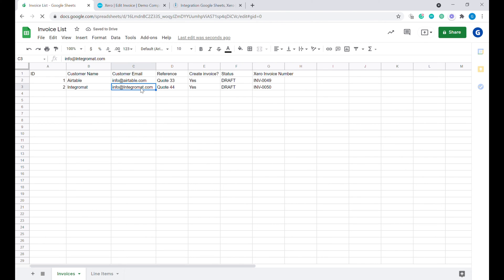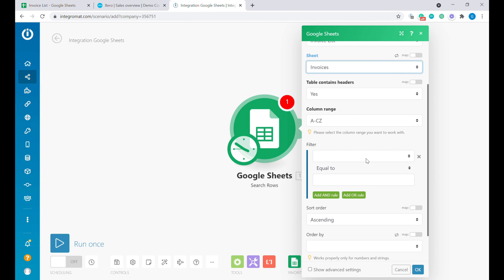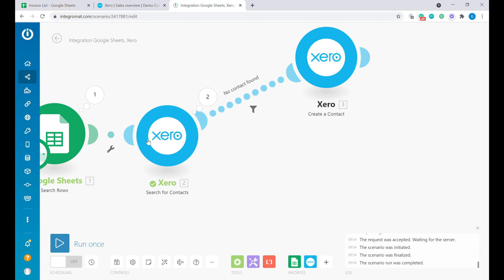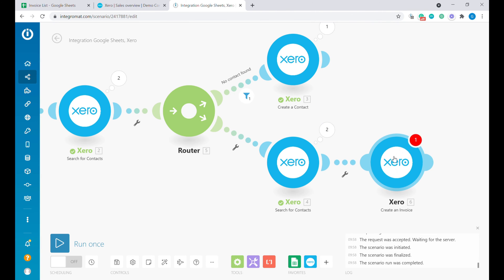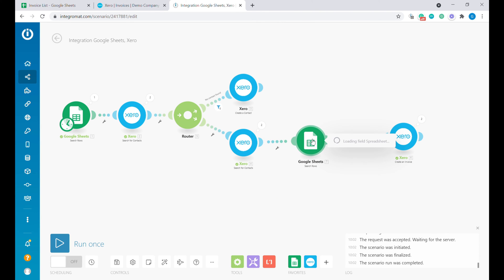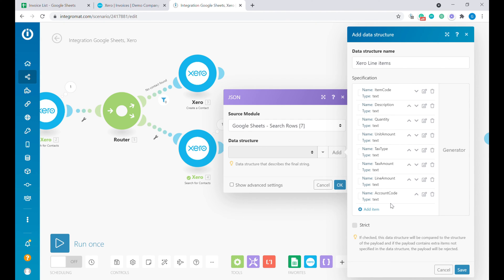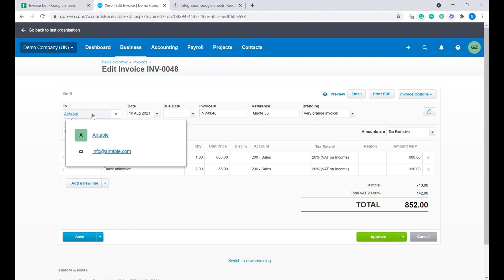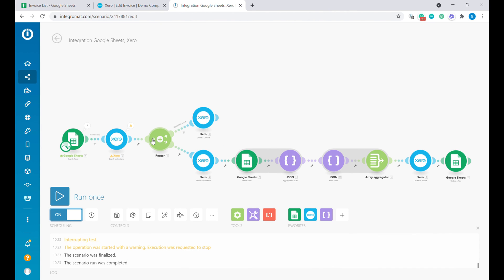How to automate invoice creation with Google Sheets and Xero?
Tutorial showing how to automatically create Xero invoices from data in Google Sheets using Integromat.

Integromat Free plan gives you a fully functioning automation account with scenarios and provides monthly renewable 1000 operations credit.

Creating invoices is a process that always could be faster and simpler. There are many solutions for creating invoices and keeping your accounting. Many small and medium businesses select Xero for its simplicity and flexibility. Even using Xero, you would always wish that you could avoid manual data input when creating new invoices.

Using simple no-code tool such as Integromat ( it could be also replicated in Zapier) it is possible to link data in Google Sheets to Xero. Thanks to this simple workflow you would be able to create invoices automatically for every new invoice row data added to your Google Sheet.

Using this automation you can decide if you want to create Xero invoices as draft invoice or as approved ones. You can also automatically schedule them to be sent to customer/contact, right after invoice was created.

Transferring data automatically to Xero, will still give you ability to manually adjust the invoice data while saving you tons of time on the copy/paste.

If you want to include multiple line items dynamically, you need to format your data in a way understandable by Xero API. Here is the line item data format I was referring to in the video:

          "ItemCode": "12",
          "Description": "Onsite project management ",
          "Quantity": "1.0000",
          "UnitAmount": "1800.00",
          "TaxType": "OUTPUT",
          "TaxAmount": "225.00",
          "LineAmount": "1800.00",
          "AccountCode": "200"

Details of the video:
0:00 Setting up Google Sheets with invoice data
2:00 Creating scenario in Integromat
3:40 Lookup and create Contacts in Xero
7:57 Create Invoice in Xero Integromat module
10:35 Adding line items to Xero invoice
11:50 Creating JSON and array data structure
15:30 Creating Xero Invoice and retrieving Invoice ID & Status